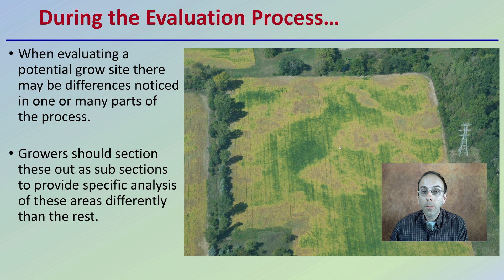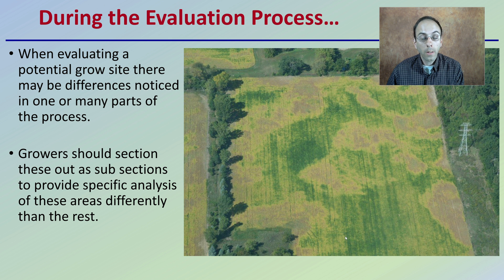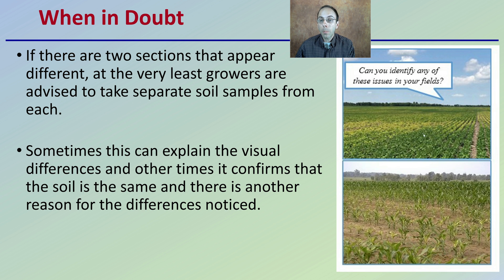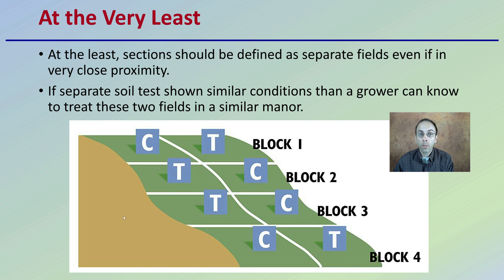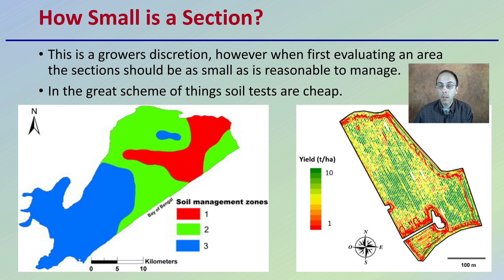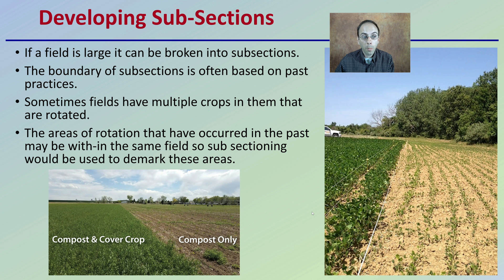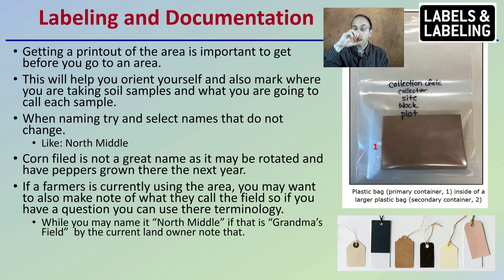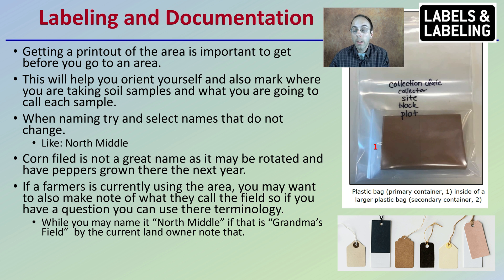Sectioning a Site for Cannabis Production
Professor DeBacco

During the Evaluation Process…
When evaluating a potential grow site there may be differences noticed in one or many parts of the process.
Growers should section these out as sub sections to provide specific analysis of these areas differently than the rest.

When in Doubt
If there are two sections that appear different, at the very least growers are advised to take separate soil samples from each.
Sometimes this can explain the visual differences and other times it confirms that the soil is the same and there is another reason for the differences noticed.

At the Very Least
At the least, sections should be defined as separate fields even if in very close proximity.
If separate soil test shown similar conditions than a grower can know to treat these two fields in a similar manor.

How Small is a Section?
This is a growers discretion, however when first evaluating an area the sections should be as small as is reasonable to manage.
In the great scheme of things soil tests are cheap.

Developing Sub-Sections
If a field is large it can be broken into subsections.
The boundary of subsections is often based on past practices.
Sometimes fields have multiple crops in them that are rotated.
The areas of rotation that have occurred in the past may be with-in the same field so sub sectioning would be used to demark these areas.

Labeling and Documentation
Getting a printout of the area is important to get before you go to an area.
This will help you orient yourself and also mark where you are taking soil samples and what you are going to call each sample.
When naming try and select names that do not change.
Like: North Middle
Corn filed is not a great name as it may be rotated and have peppers grown there the next year.
If a farmers is currently using the area, you may want to also make note of what they call the field so if you have a question you can use there terminology.
While you may name it “North Middle” if that is “Grandma’s Field”  by the current land owner note that.

*Due to the description character limit the full work cited for "Sectioning a Site for Cannabis Production" can be viewed